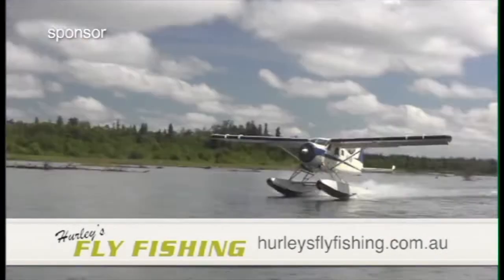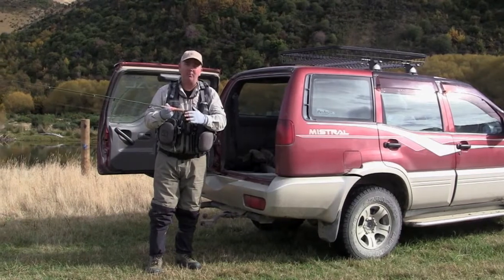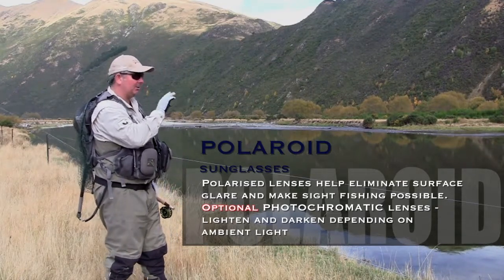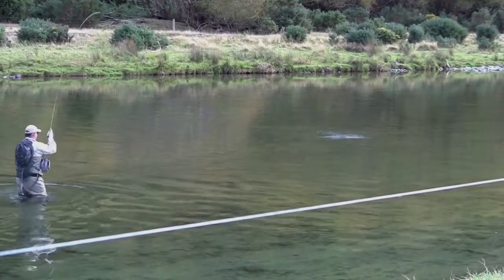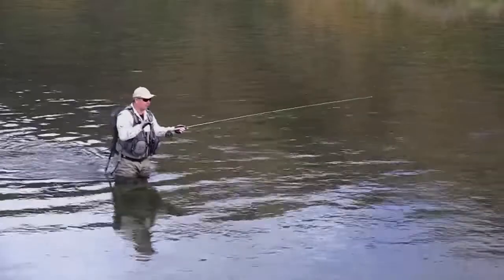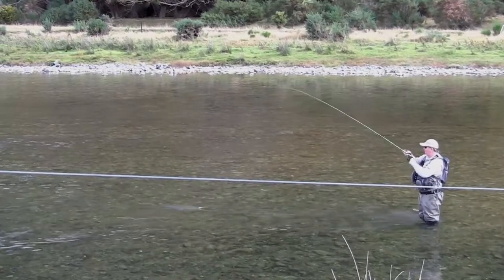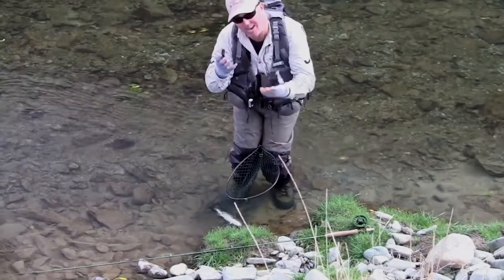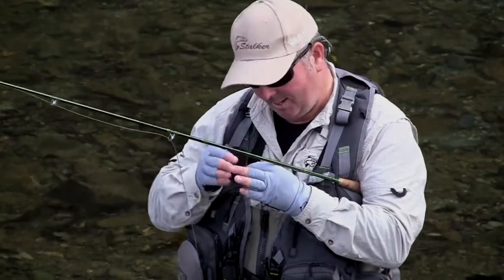NZ's stunning rivers...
They keep giving!